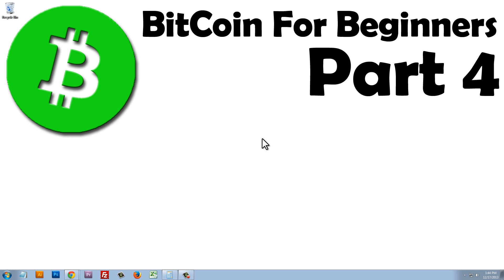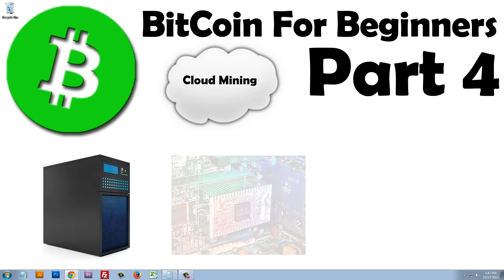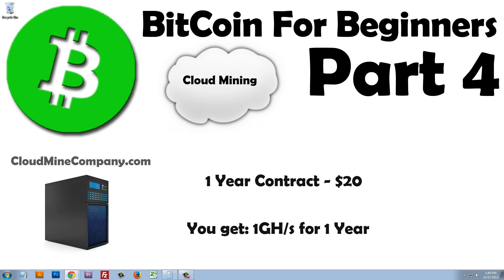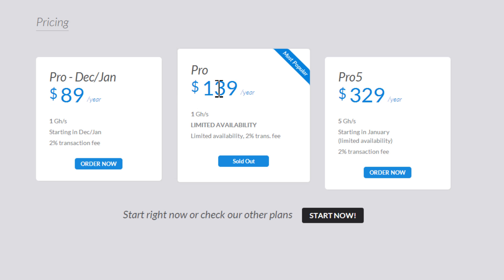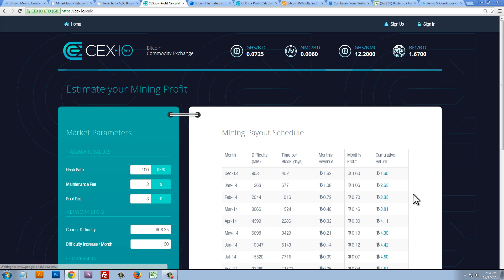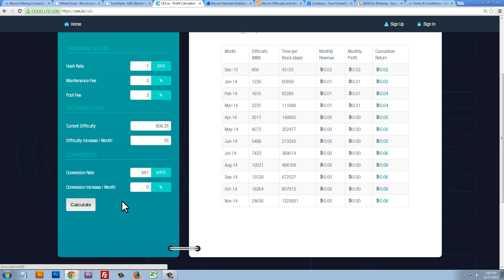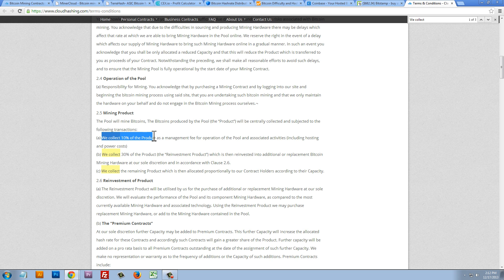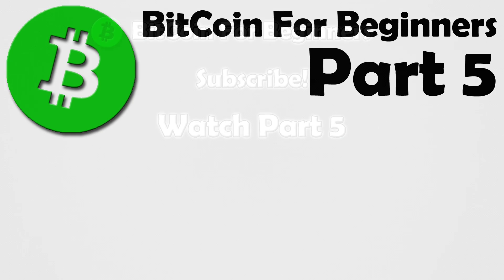Bitcoin For Beginners - Cloud Mining & Cloud Hashing - Part 4 - Free Bitcoin Contest ROUND 2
Welcome to Bitcoin For Beginners Part 4! In this part we will cover Cloud Mining, also known as Cloud Hashing to some people. Cloud Mining allows a person to purchase mining power without having to purchase the actual mining rig.  Bitcoin Mining equipment and software can confuse people and be extremely costly! Since the "difficulty rate" for mining Bitcoin is increasing, more and more mining power is needed to keep up with the ever more challenging blockchain. Cloud Hashing is offered by quite a few companies, typically in a yearly contract form.
Please be careful as some people advertise "Cloud Mining" on eBay and other places where nothing is guaranteed and they might promise you more than what you'll get. I recommend going to a major cloud mining website and only invest what you are willing to lose. I conclude at the end of the video that cloud mining is not very profitable. Since people are still very interested anyways, I may get involved just to share the experience with you.
Remember, the key to cloud mining is the price of the mining speed/power (GH/s)

Step 2: Like and thumbs up comments that you like the most.

The top 5 individual YouTube user comments with the most likes will win $15 in Bitcoin (BTC) I will transfer the Bitcoin to any address you specify when the contest is over.

The contest will end on: December 31st 2013

The contest is in YOUR hands, and this will be fun. The winners will be able to apply what they learn in the videos with their own Bitcoin. Remember, you cant win if you don't comment and like! (and maybe give the video a like also if you want :)